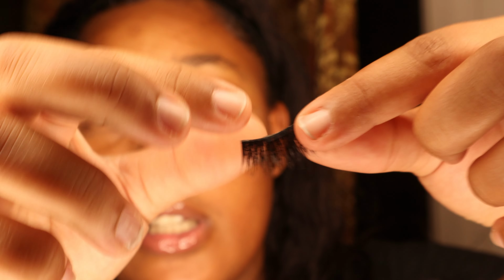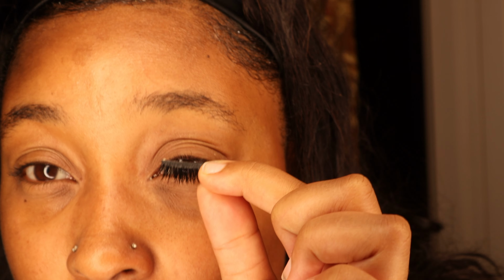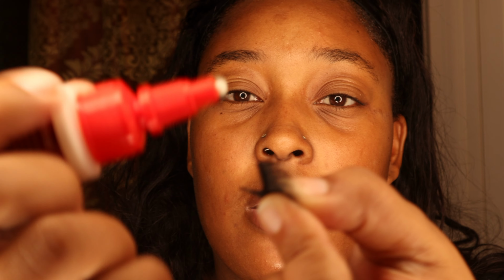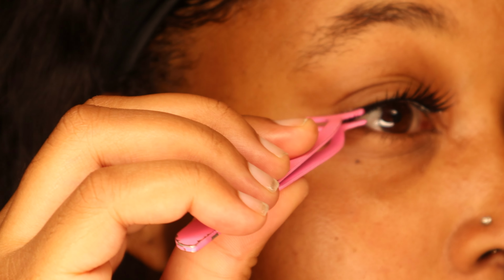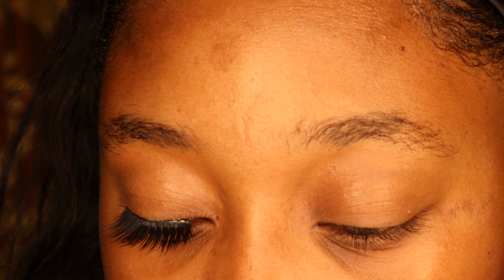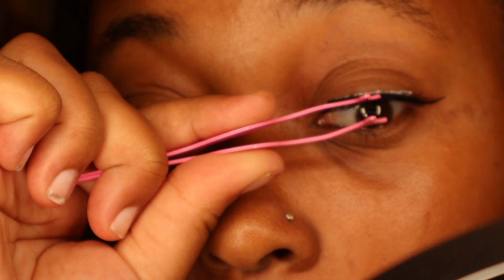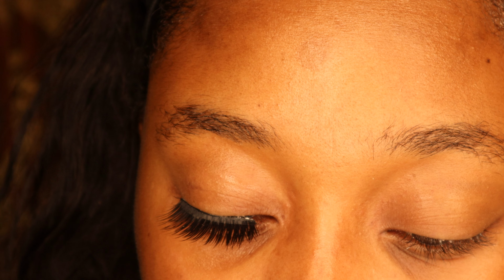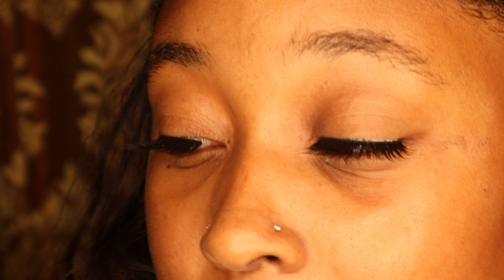How I Apply My Lashes👁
Hey y'all hey. I know y'all missed me. I can't thank you all for the continued support. Life has been hell and back but I'm making the best I can of it. I hope you all enjoyed this video be sure to give it a big thumbs up.